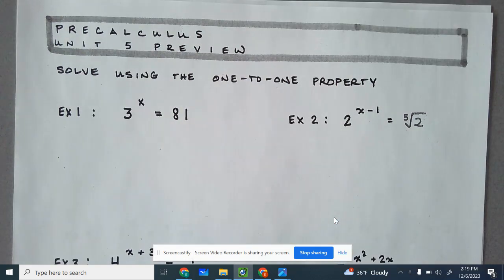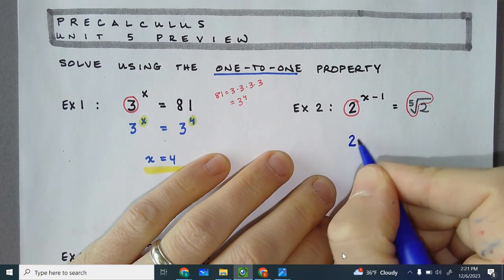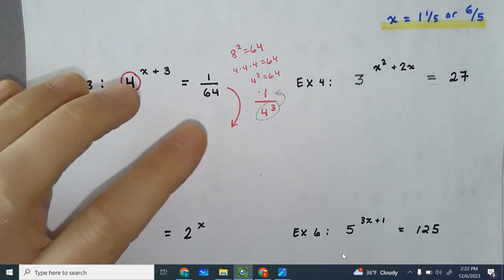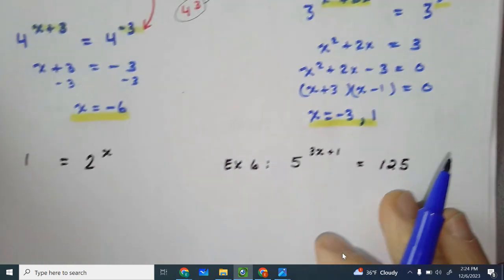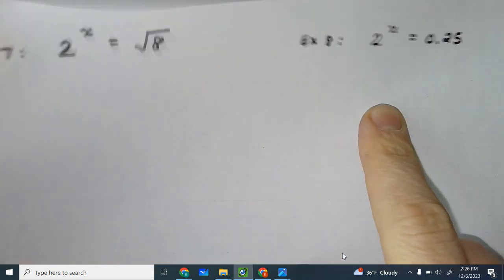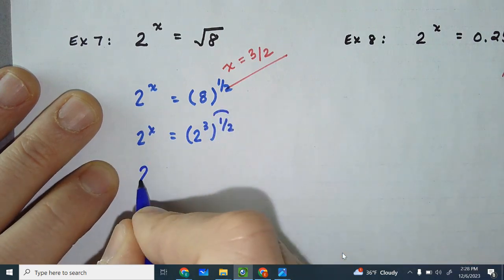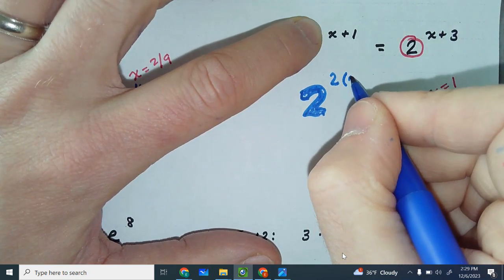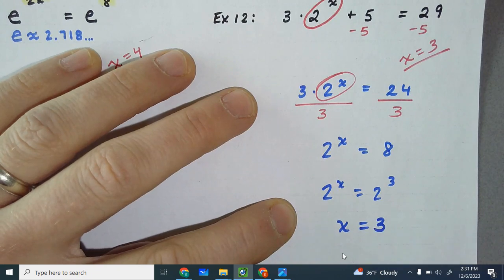Solving Exponential Equations with the 1-to-1 Property